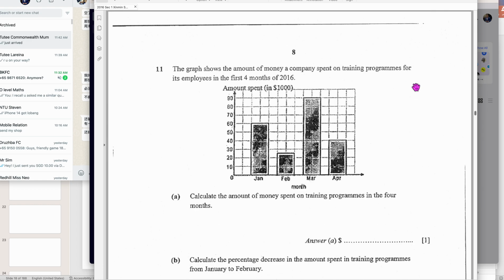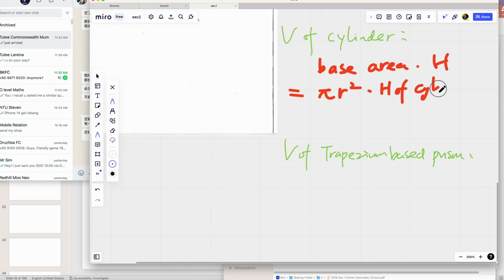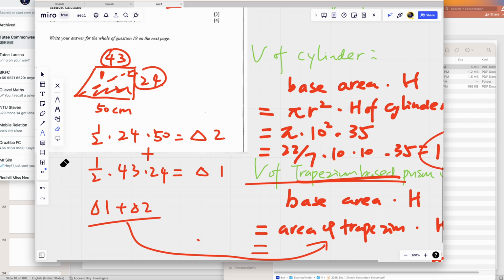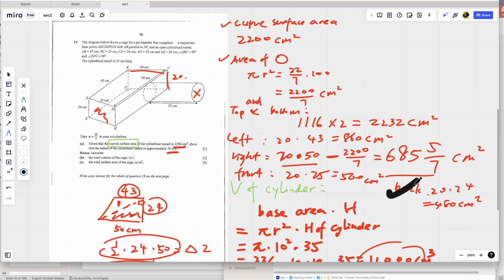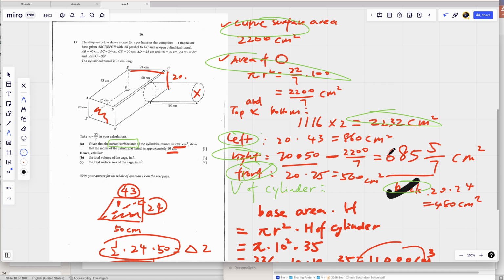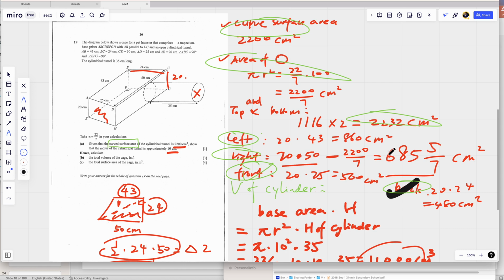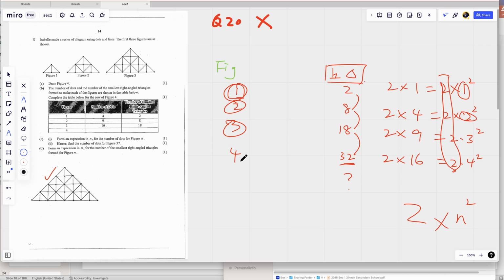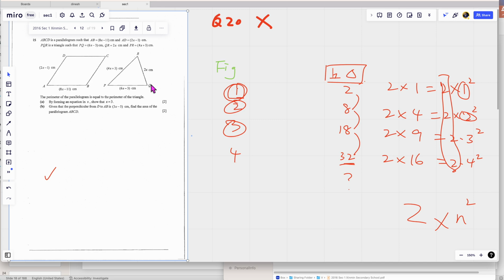20220917 yx part 1 xinmin Q12-19 Prism n Cylinder